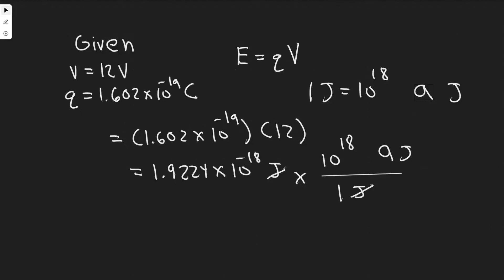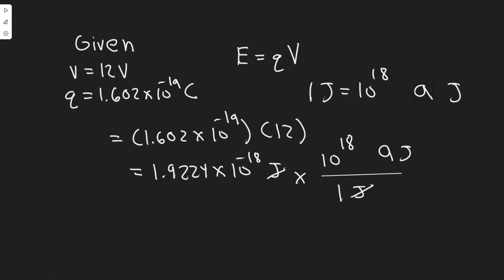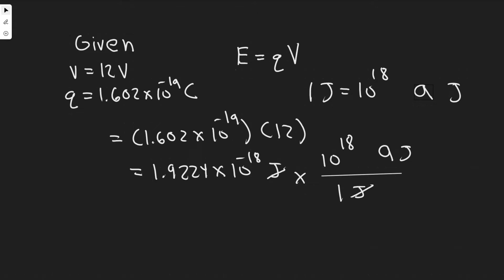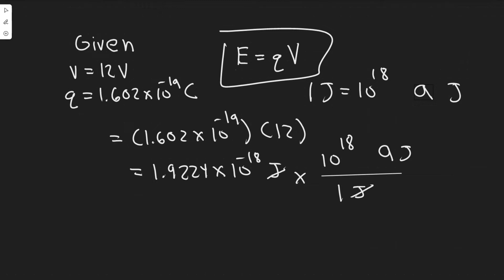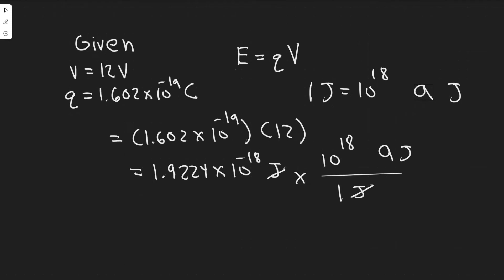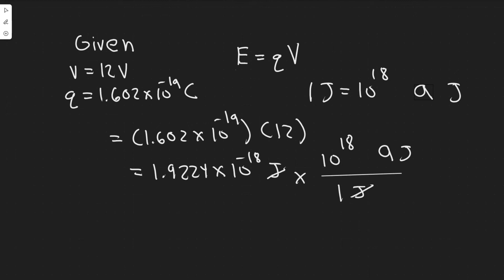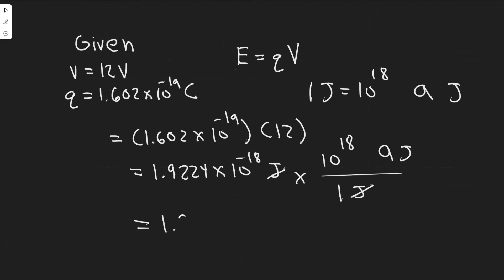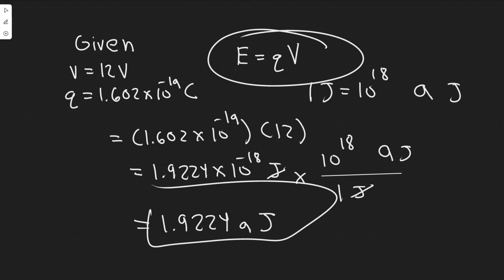How much energy is imparted to an electron as it flows through a 12 V battery from the positive to t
How much energy is imparted to an electron as it flows through a 12 V battery from the positive to the negative terminals? Express your answer in attojoules